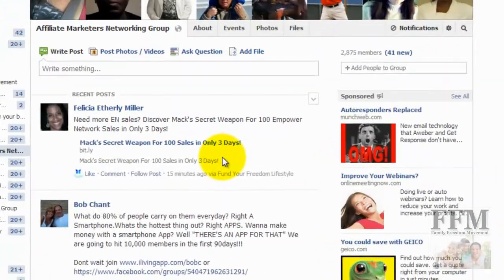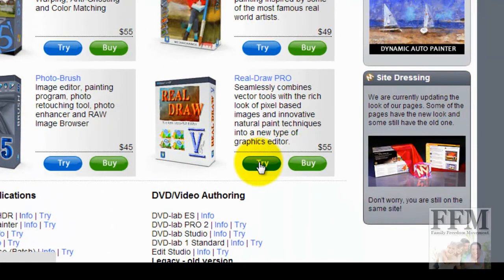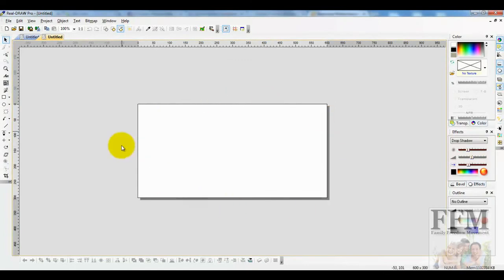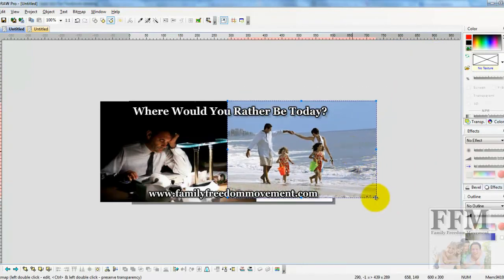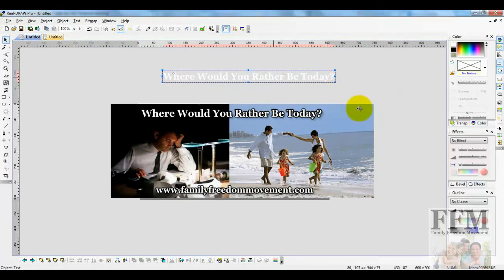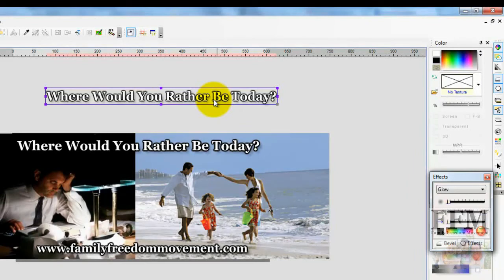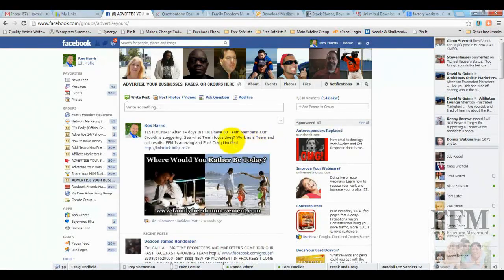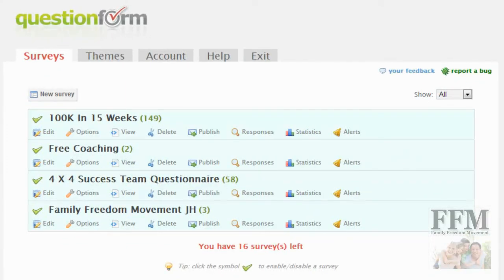How To Create Effective Ads For Facebook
In this video we discuss the concept behind our marketing and advertising strategy using Facebook, the software we use to create our images as well as how, where and when to post to Facebook groups for the purposes of expanding the exposure for your marketing system.